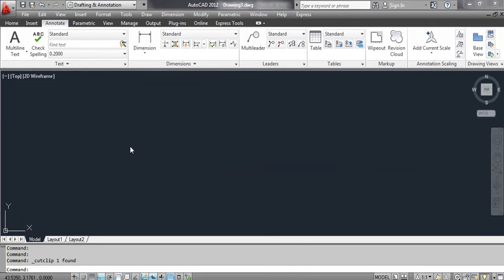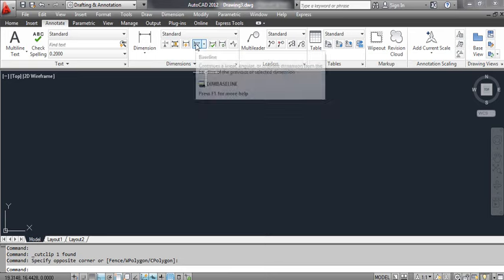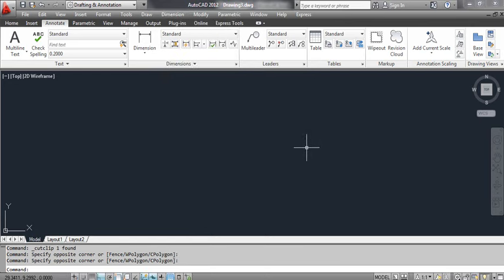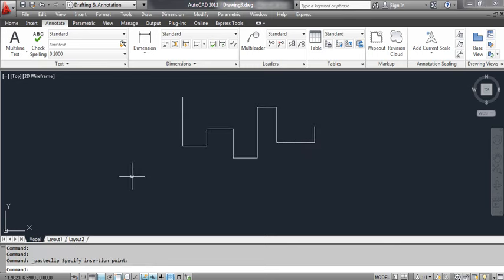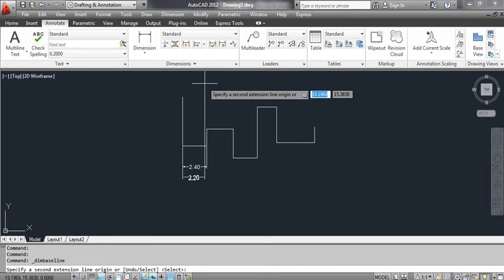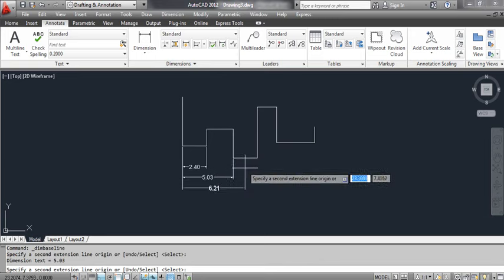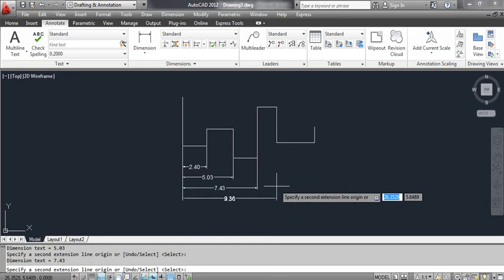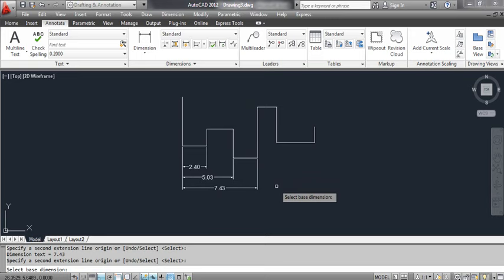The BASELINE Command - AutoCAD